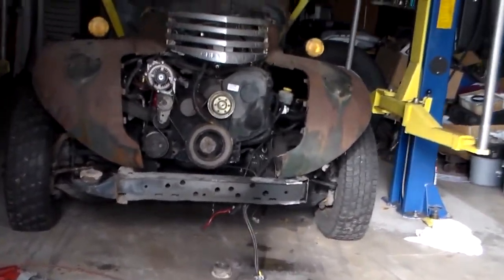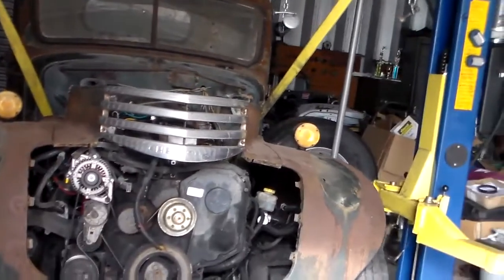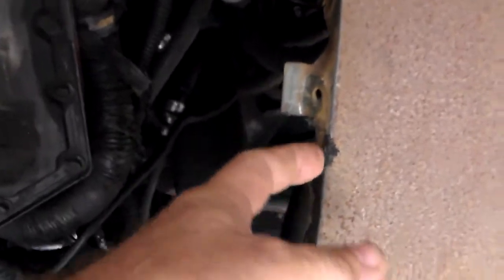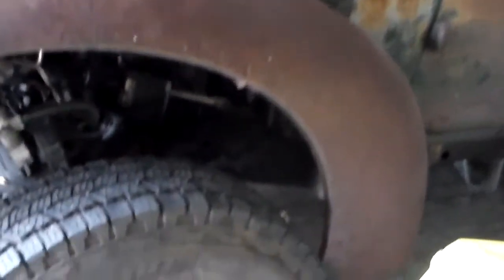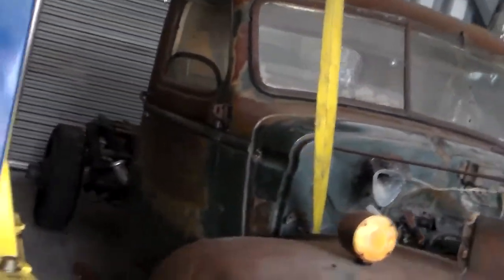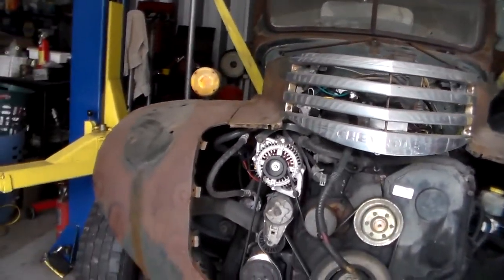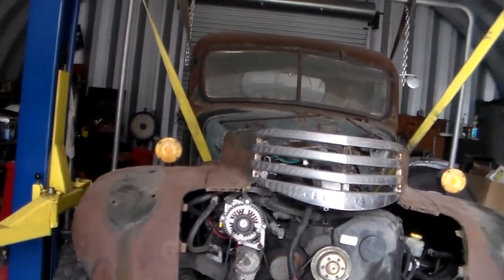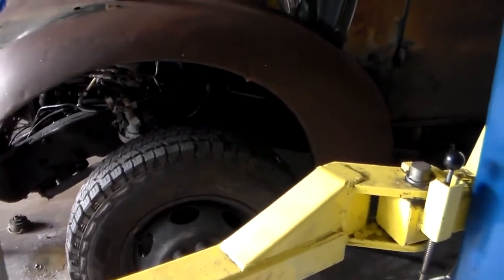Chopping the front of the dodge frame to make it fit.